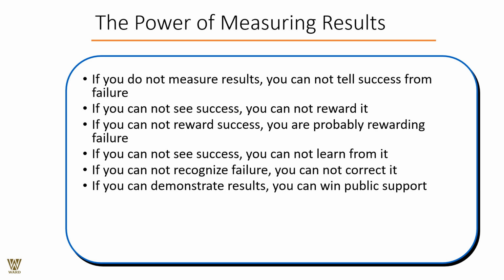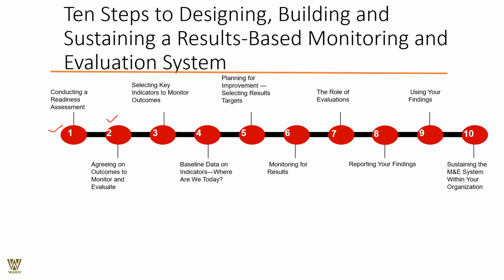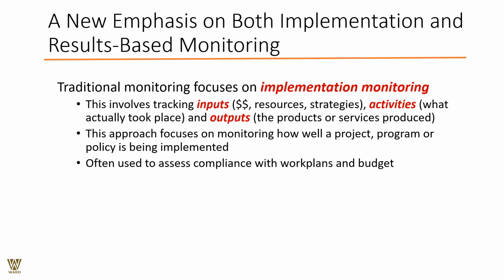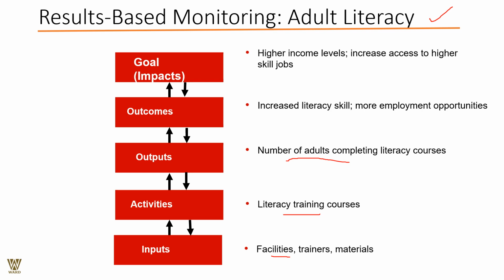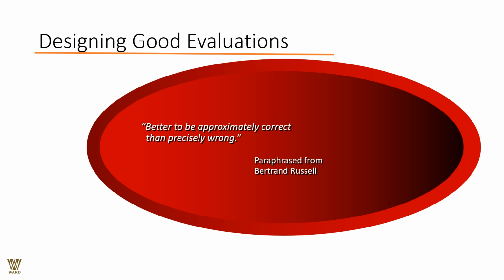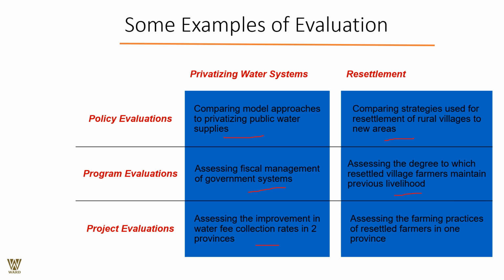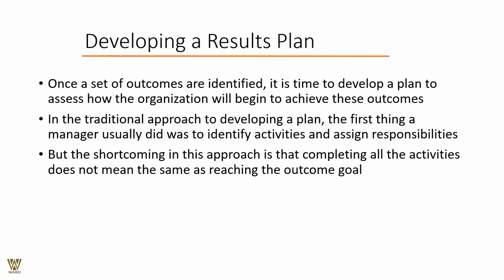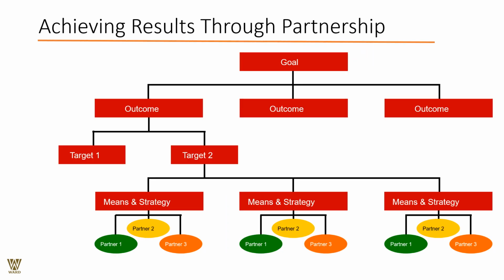Design of Results in Monitoring and Evaluation